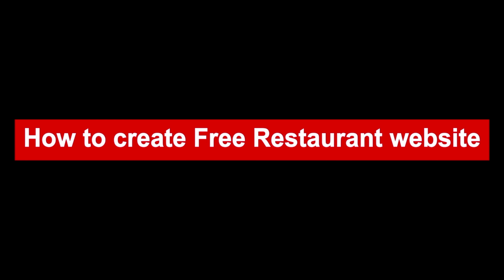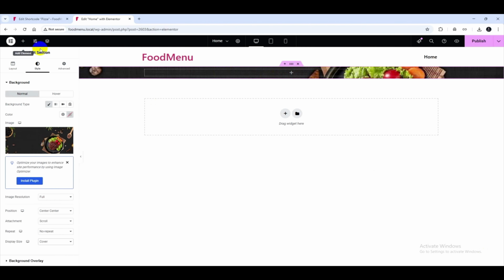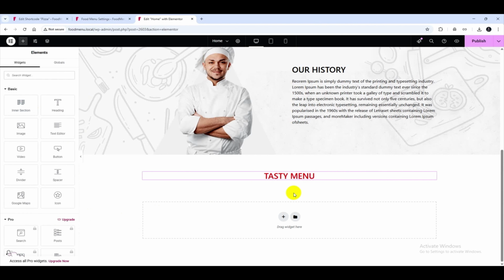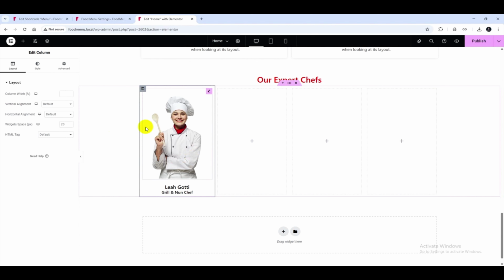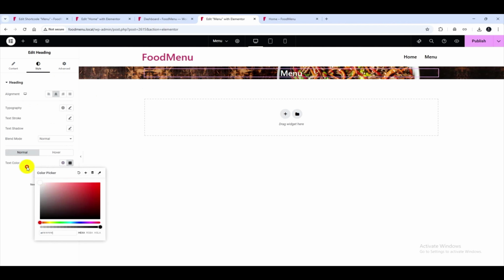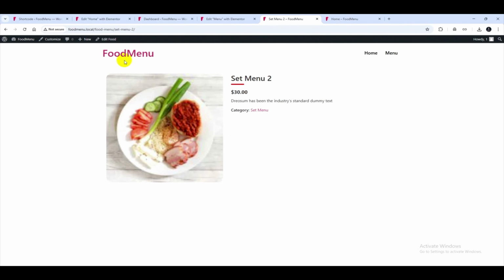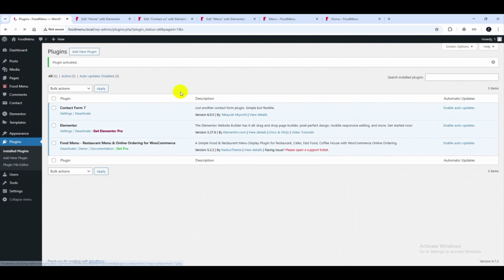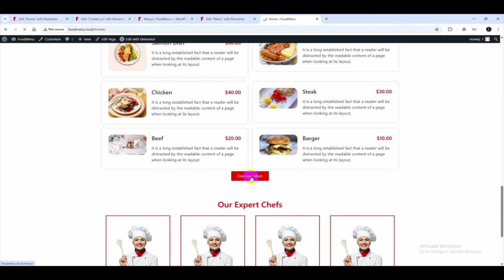How to Create Free Restaurant Website in WordPress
Want to create a stunning restaurant website for free?  In this tutorial, I’ll show you how to build a professional-looking website without spending a Money!
Take a look at the website we’ll be creating – a beautiful home page with a sleek hero section to grab attention, a well-designed food menu section to showcase your dishes, and a team section to introduce your chefs and staff.
We’ll be using free resources like the Astra Theme, Elementor Page Builder, and a Free Food Menu Plugin to make it all happen.

What You’ll Learn in This Video:
✅ How to design a stunning home page with a sleek hero section to grab attention.
✅ How to create a food menu section to showcase your dishes in style.
✅ How to build a team section to introduce your chefs and staff.

We’ll be using these free tools:
✨ Astra Theme – A lightweight and customizable WordPress theme.

✨ Elementor Page Builder – A drag-and-drop tool to design your pages effortlessly.

✨ Free Food Menu Plugin – To display your menu professionally.

Whether you’re a restaurant owner or helping someone establish their online presence, this tutorial will make the process simple and fun.